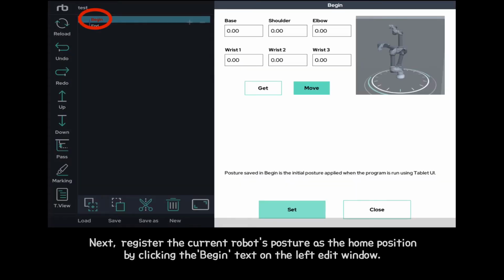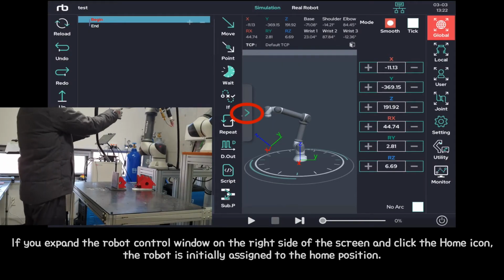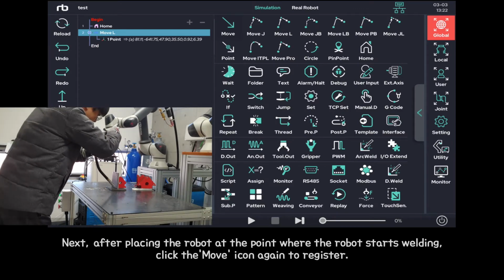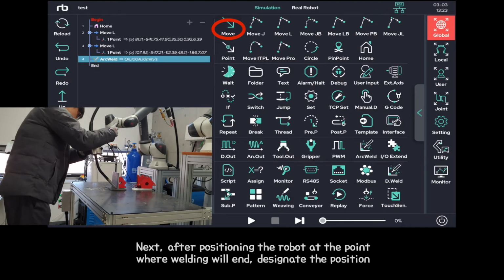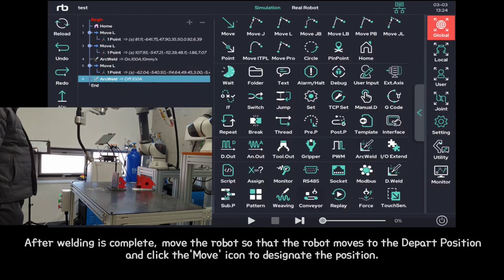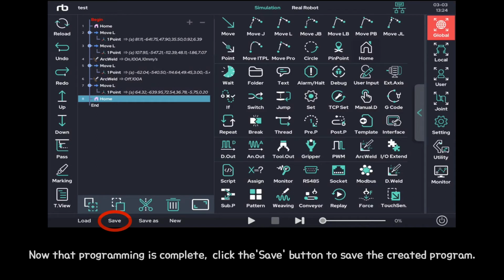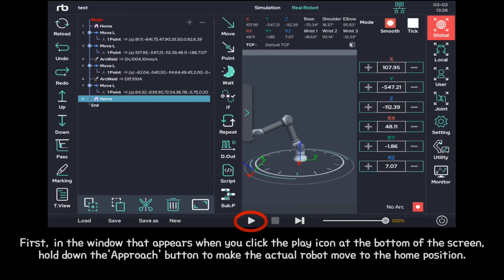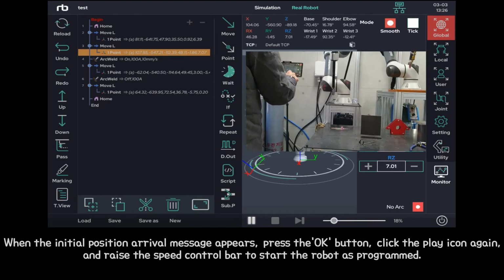Create a new welding program of Cobot welder.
It's a collaborative robot from Rainbow-Robotics. This cooperative robot is very convenient for welding.